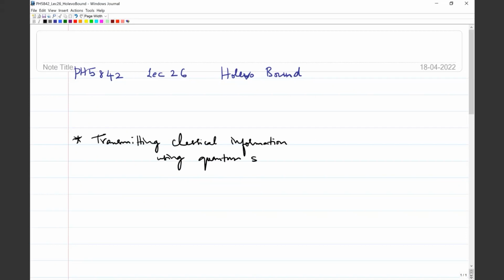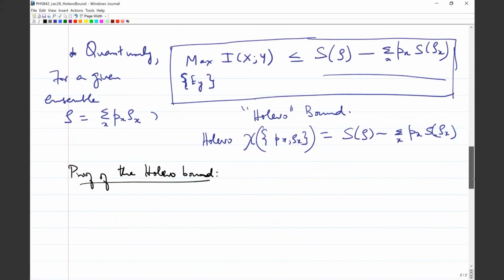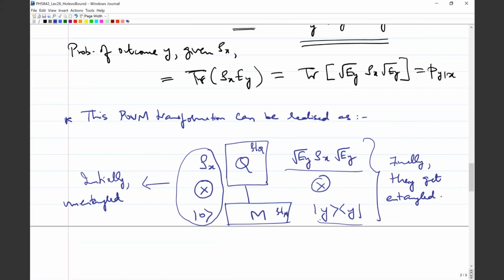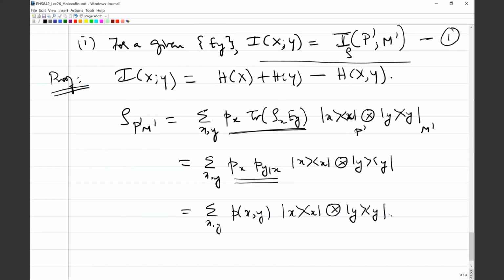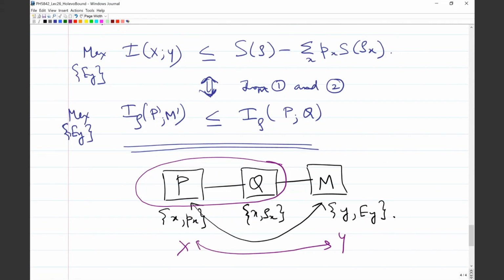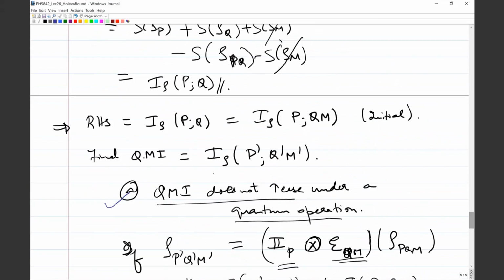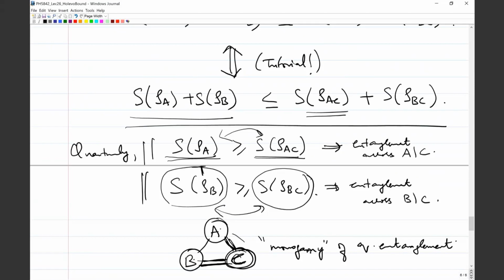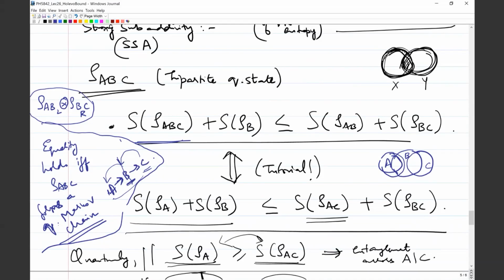QEC and Quantum Information Theory: Lecture 23 The Holevo Bound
A set of lectures based on the "Advanced Topics in Quantum Computation and Quantum Information" course (PH 5842) offered at IIT Madras, during Jan-April 2022.

The first 17 lectures are on Quantum Error Correction and the last 6 lectures are on Quantum Shannon Theory.